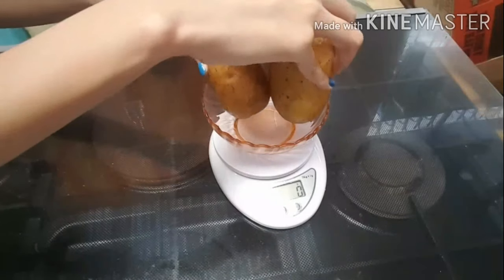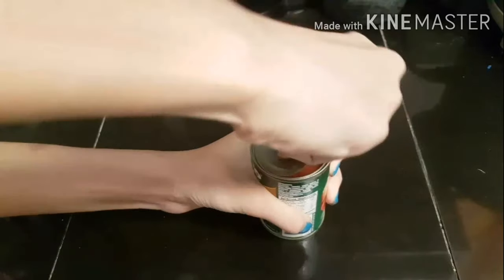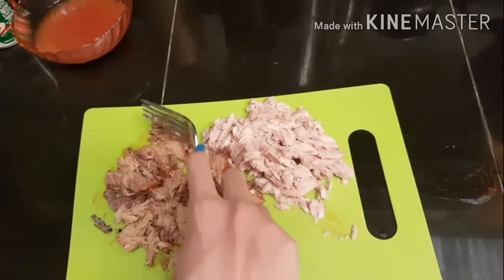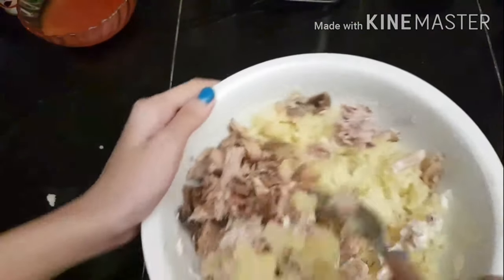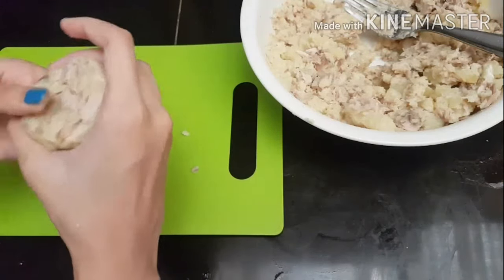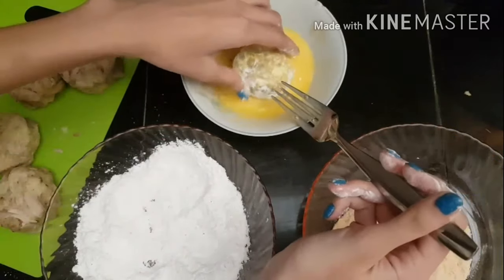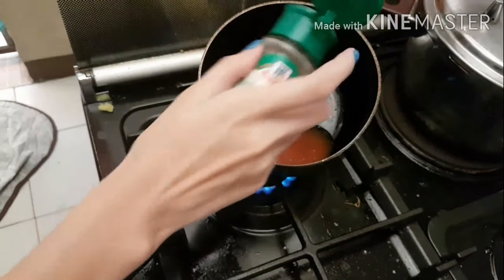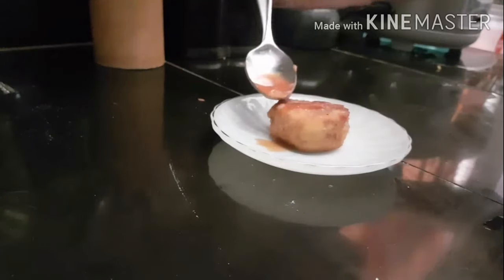UPGRADING PROCESSED FOOD #4: Canned Mackarel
HEY GUYS!!! Welcome to another episode of UPGRADING PROCESSED FOOD, and today, we are upgrading CANNED MACKAREL with a little bit of canned tuna.